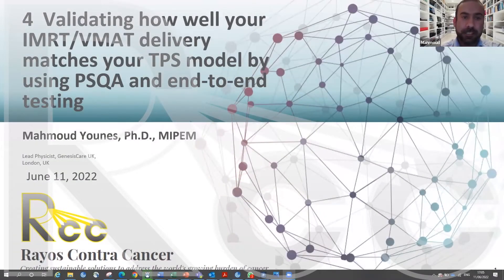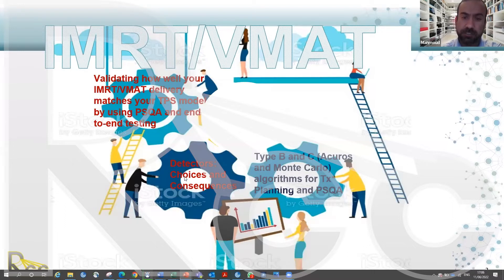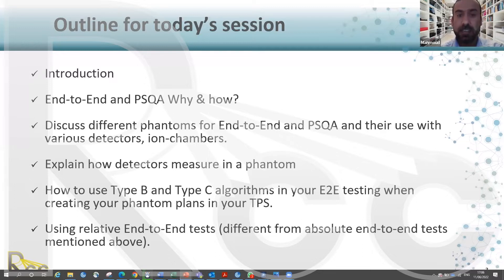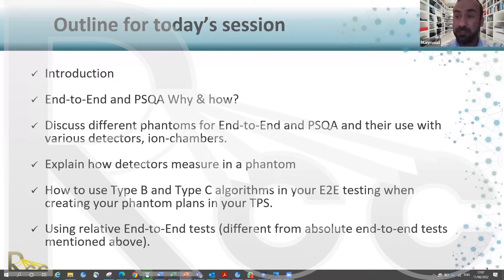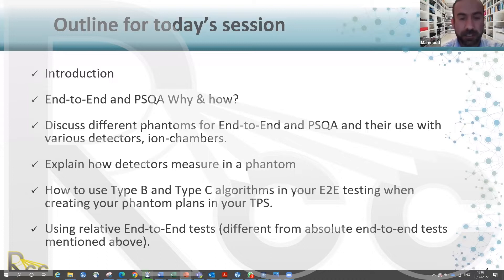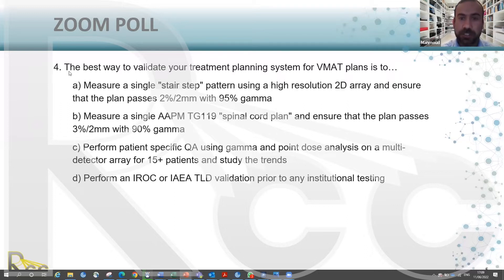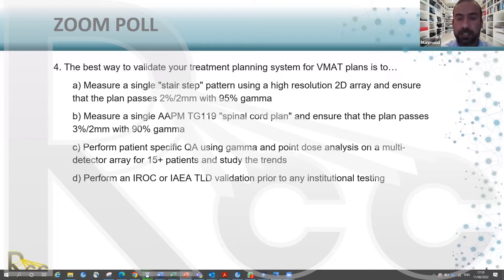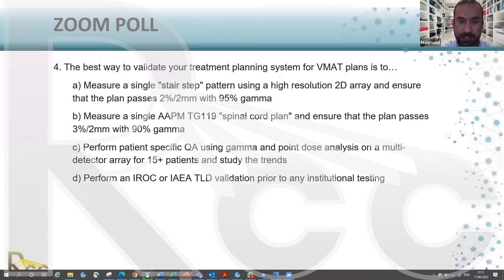Session 4 - Validating how well your IMRT/VMAT delivery matches your TPS model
Dr. Mahmoud Younes teaches Session 4 - "Validating how well your IMRT/VMAT delivery matches your TPS model by using PSQA and end-to-end testing" in Rayos Contra Cancer's IMRT/VMAT for physicists course